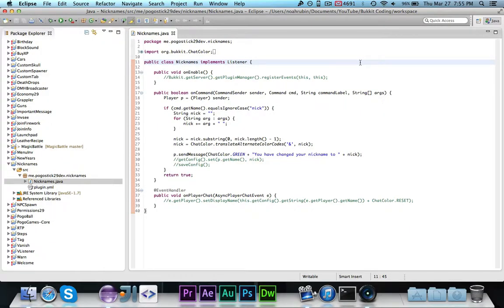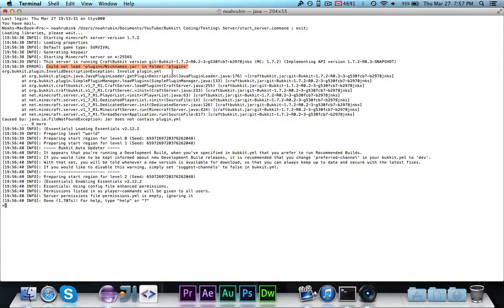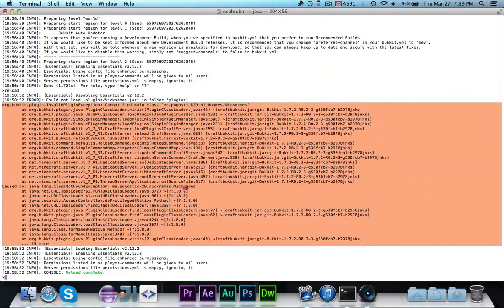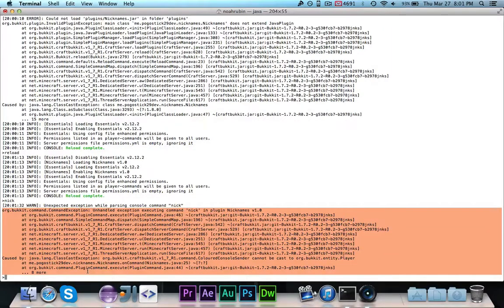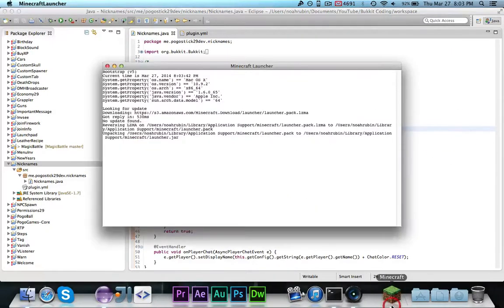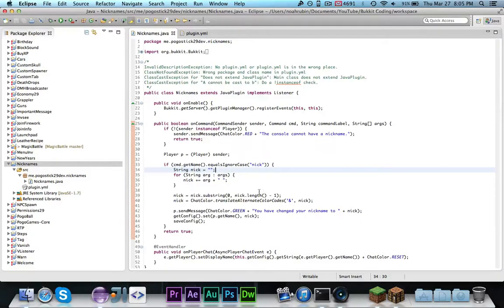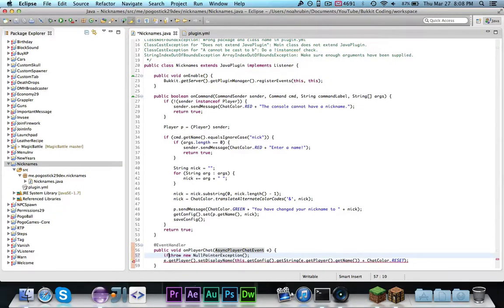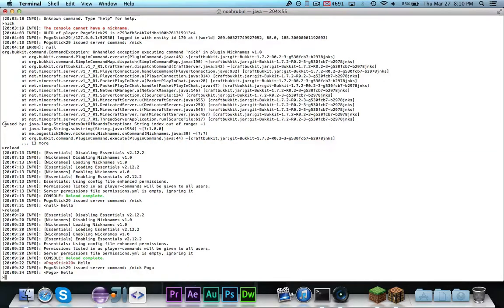[Bukkit Coding] Episode 61: Understanding Stack Traces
This episode will explain what a stack trace is, how to read one, and solutions for common exceptions.

InvalidDescriptionException: No plugin.yml or plugin.yml is in the wrong place.
ClassNotFoundException: Wrong package and class name in plugin.yml
ClassCastException for "Does not extend JavaPlugin": Main class does not extend JavaPlugin.
ClassCastException for "A cannot be cast to b": Do a !instanceof check.
StringIndexOutOfBoundsException ArrayIndexOutOfBoundsException: Make sure enough arguments have been supplied.
NullPointerException: Attempted to use null object. Instantiate it.